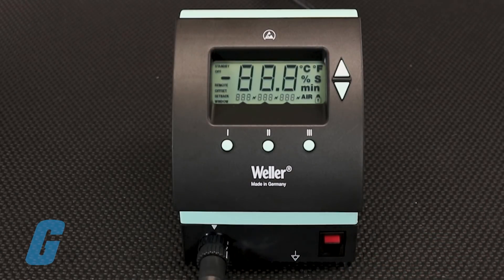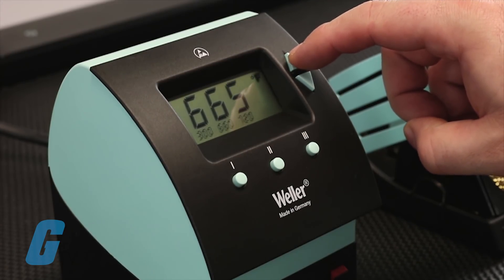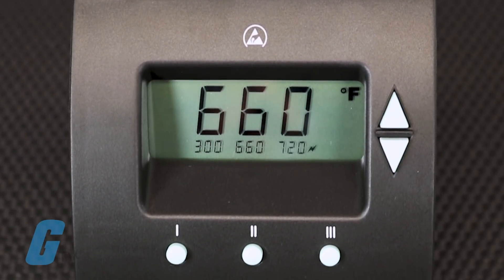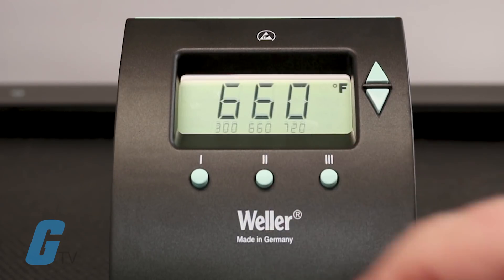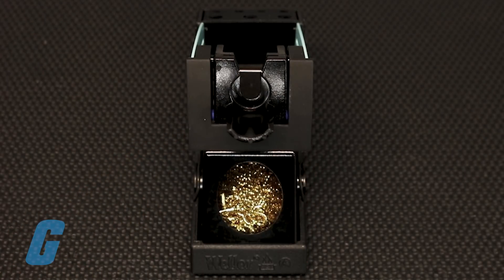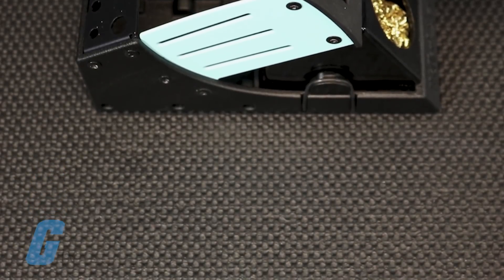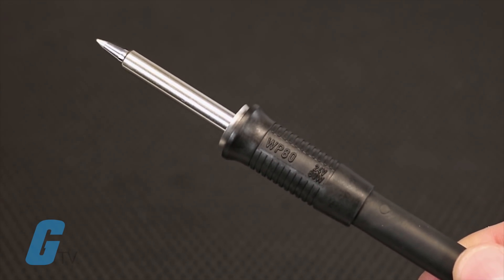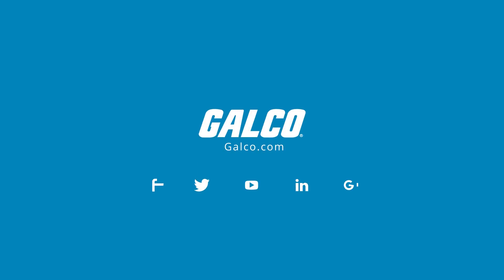Weller's WD Series Digital Solder Station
Weller’s WD series solder stations feature 3 independent and fully programmable preset buttons that allow you to select a preset temperature for each. Doing so is simple: All you have to do is set the temperature to your desired setting and press and hold one of the preset buttons for two seconds. The settable temperature ranges from 150°F to 850°F.

The newly-designed pencil stand offers 4 tilt positions ranging from 30 to 80 degrees, allowing you to set the angle that works best for you. The pencil stand is also outfitted with an antistatic finish to ensure safety against electrostatic discharge and three tip storage slots.

This series is available in multiple configurations. The power units are available in either single channel power or dual channel power units.